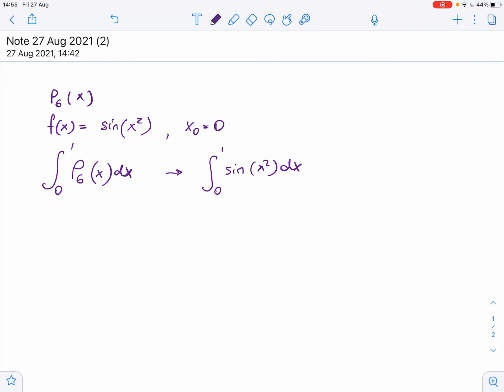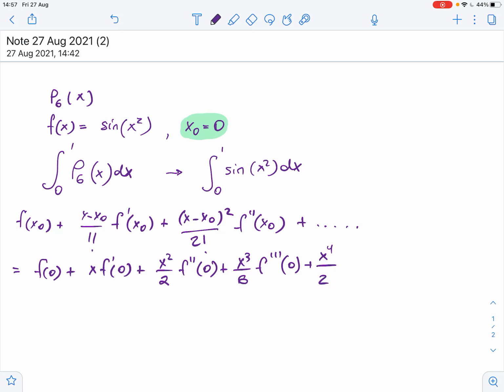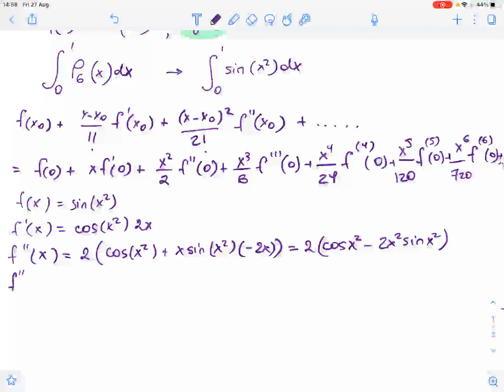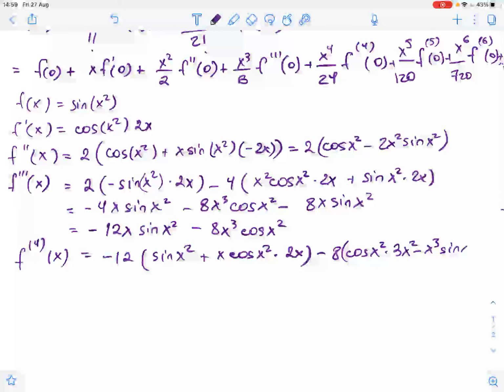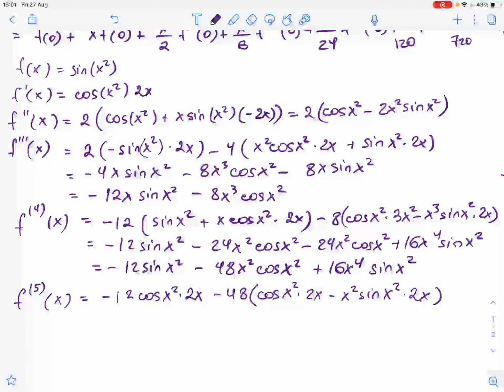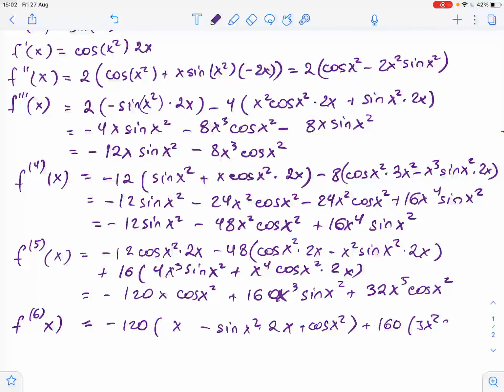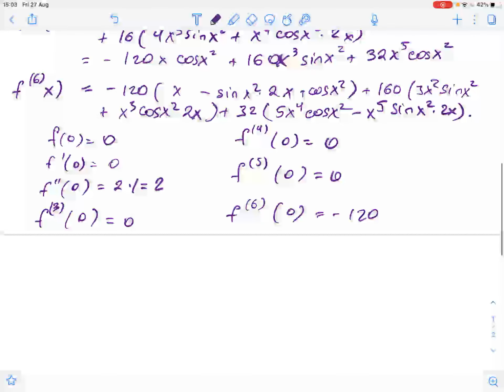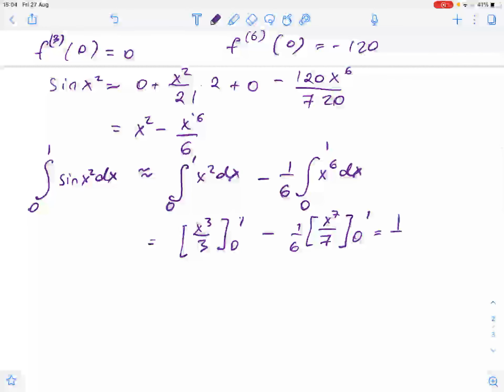Series to functions Find the function represented by the following series, and find ... | Plainmath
Solution to Algebra question: Series to functions Find the function represented by the following series, and find the interval of convergence of the series. (Not all these series are power series.)
\sum_{k=0}^{\infty}(\sqrt x-2)^k